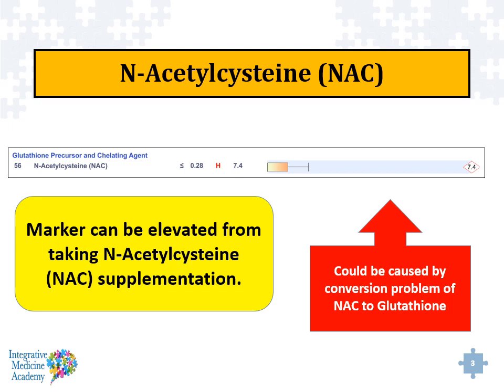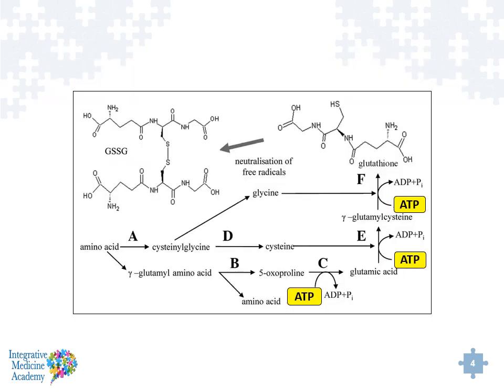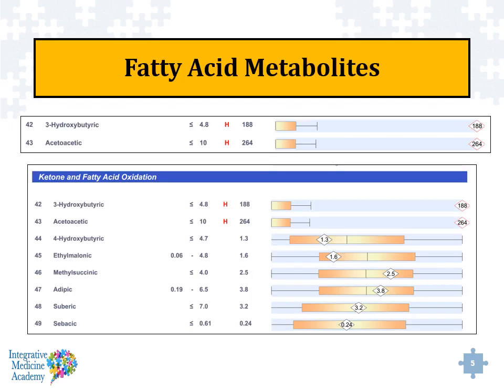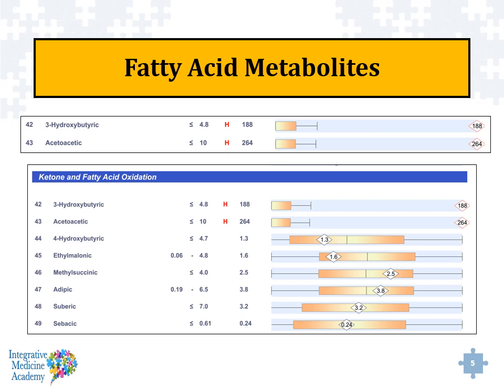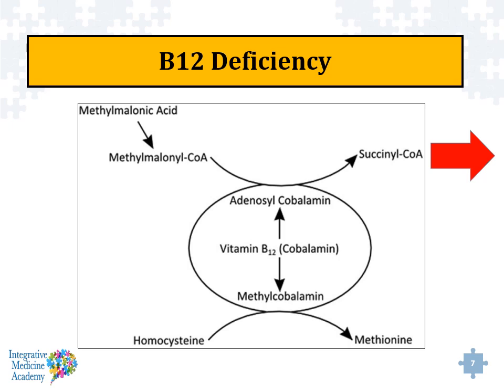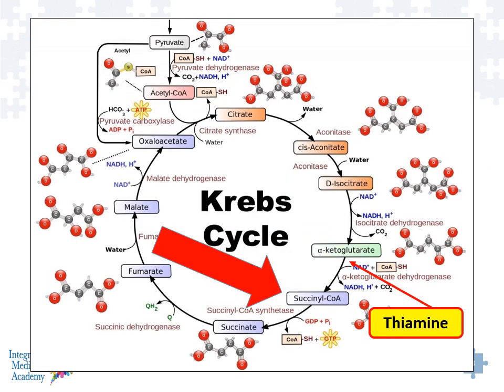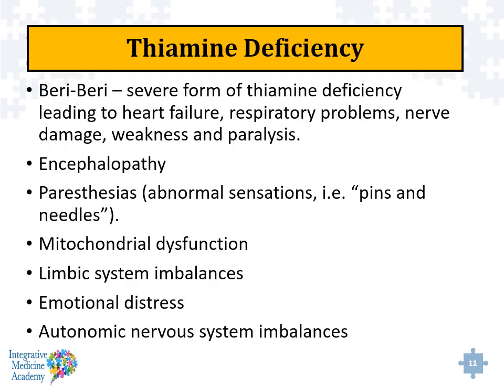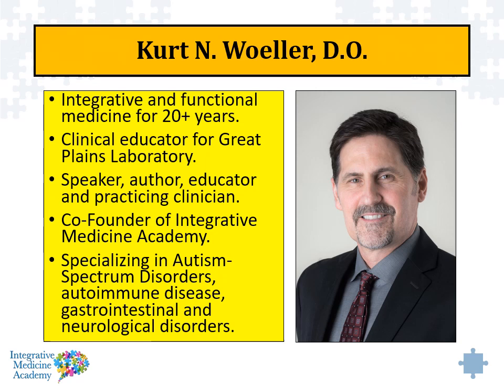Advanced Topics in Organic Acid Test NAC + Thiamine - Advanced Oat Mastery Course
Dr. Kurt Woeller discusses the advanced topic of Methylmalonic acid, NAC to glutathione conversion and Thiamine and B12 deficiency. This topic is covered in-depth in the Advanced OAT Mastery Course.